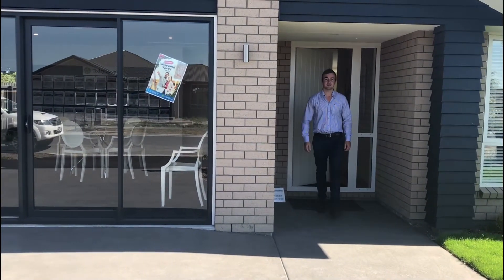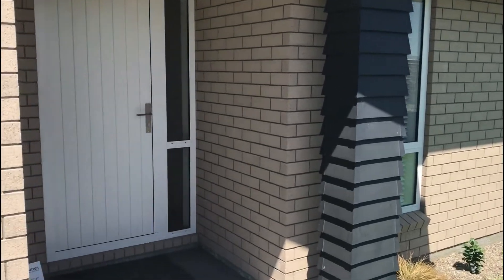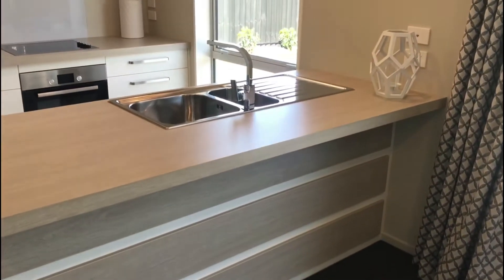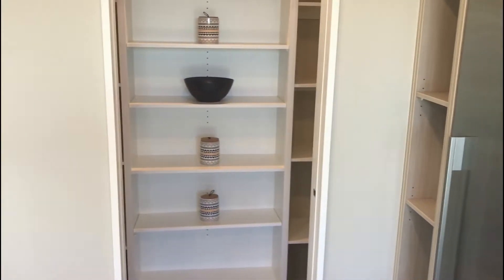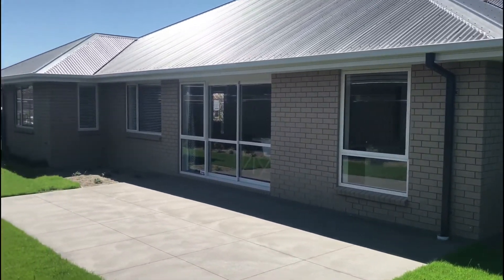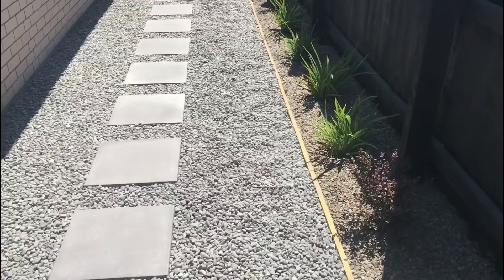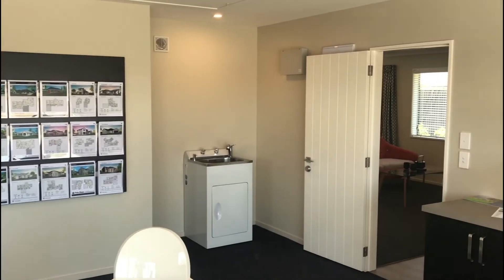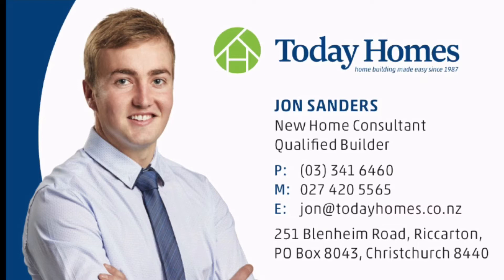Today Homes Awatea Park Show Home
Come for a tour around our brand new Awatea Park show home in Christchurch, New Zealand.